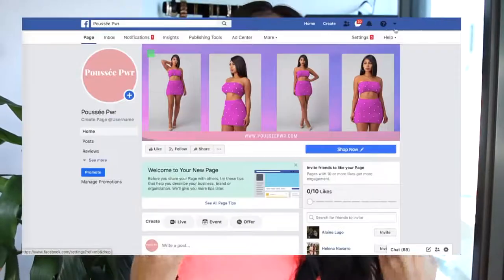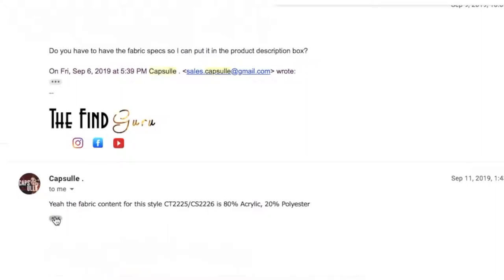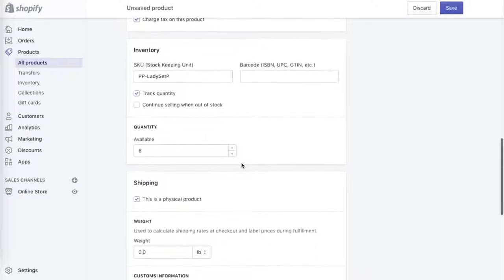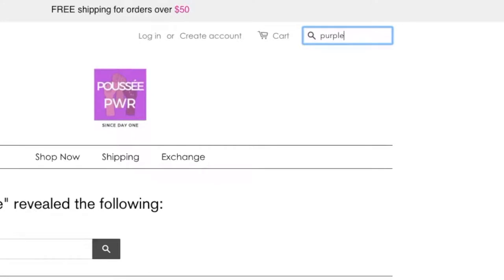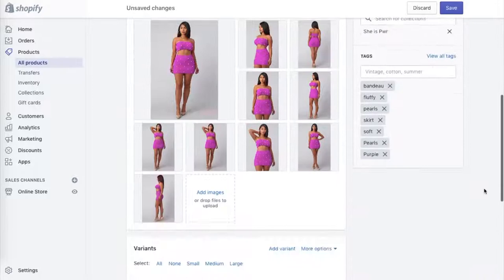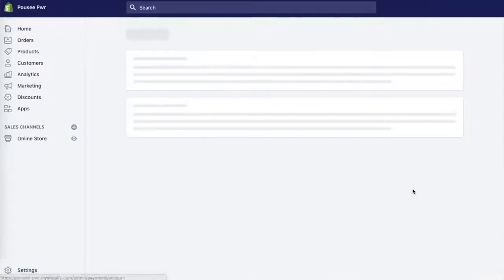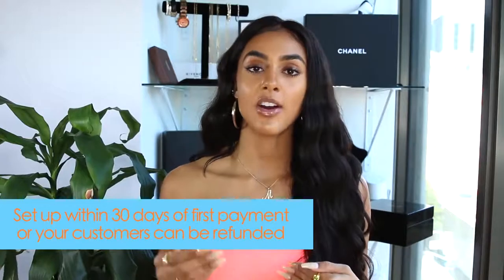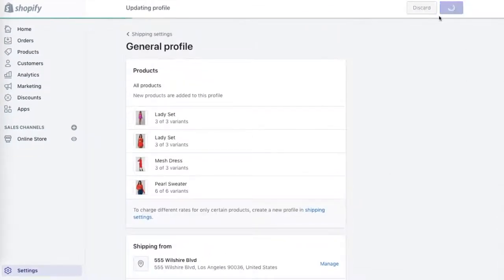How to Set up your SHOPIFY STORE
People can come to my channel to learn about paying online affiliate programs to create additional streams of income using their current small business website- click through to join each affiliate program! Also learn resources, job opportunities, events and website Blogs geared to improving black communities.

Keywords African American, side gigs, money, income , part time , work at home , remote , telecommute , Entrepreneurship , education , credit , finance , wealth, debt , events, ownership,